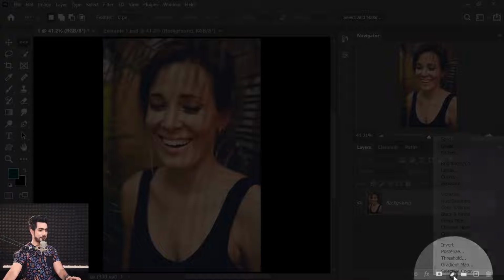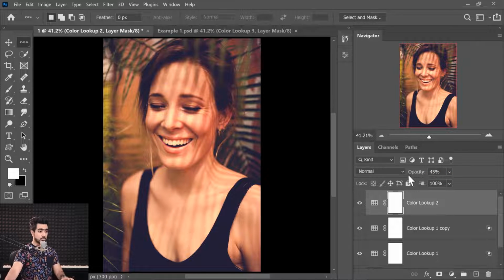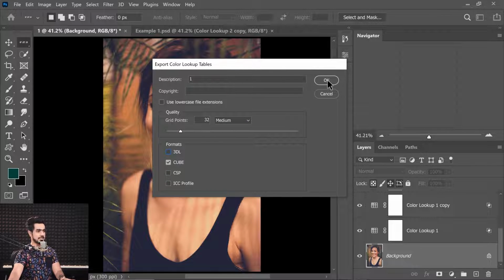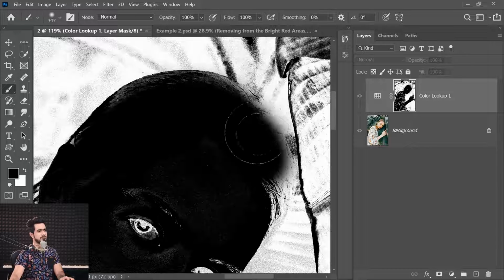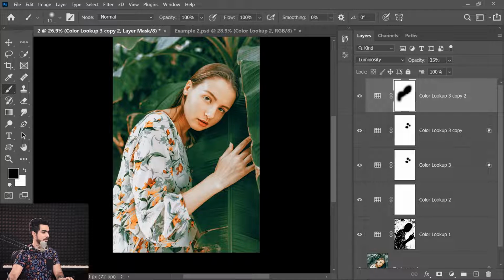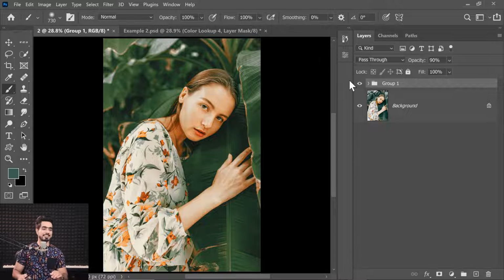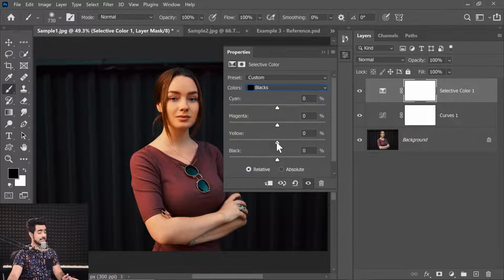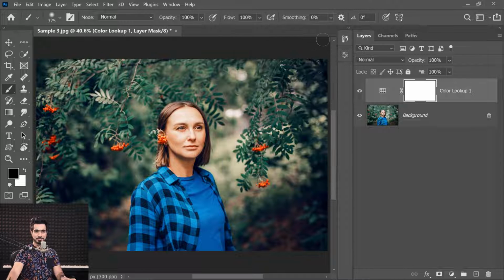23 Color Lookup